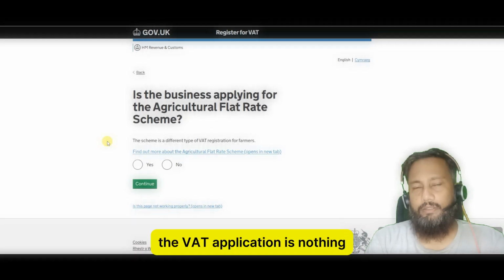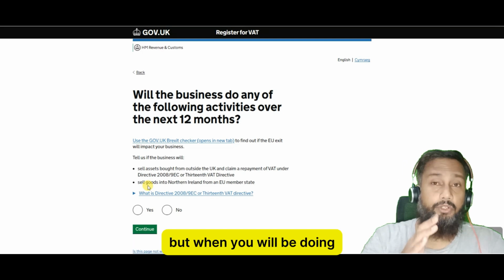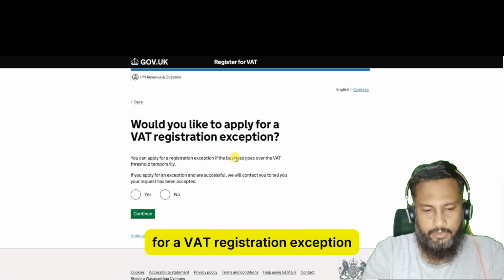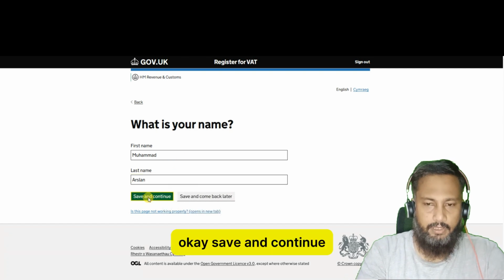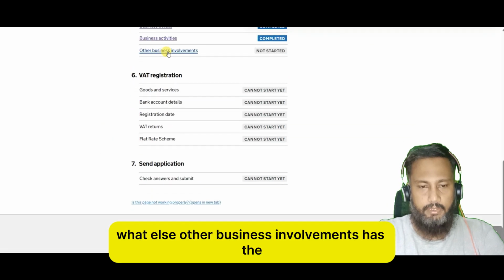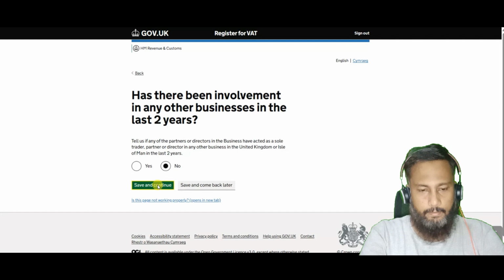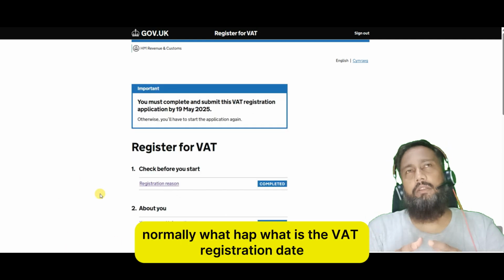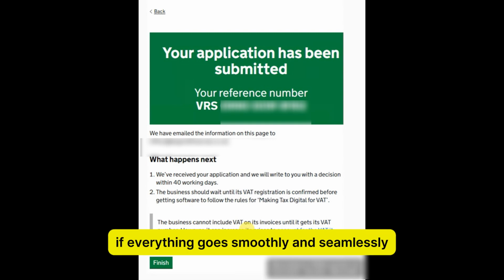How to Do VAT Registration Online in the UK | Step-by-Step HMRC Guide for Companies/Individuals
Want to register for VAT in the UK? In this video, I’ll show you **step-by-step how to complete a VAT registration application on the HMRC portal**, whether you're an individual or an accountant using the agent portal.

📌 This guide is perfect for:
- Business owners needing VAT registration for their company.
- Anyone wondering how to get a VAT registration number.
- People searching how to do VAT registration online in the UK

🚀 Covered in this video:
- Signing into HMRC portal
- Choosing your VAT registration reference
- Entering business details, turnover, and dates
- Submitting your VAT application
- HMRC follow-up and VRS number expectations

✅ No matter if you're doing this for the first time or assisting a client, this video simplifies the VAT registration process just like creating a Facebook account!

📅 Published by: Muhammad Arslan
💼 Accountant | Financial Educator | YouTuber

📥 Need help or have questions? Drop them in the comments!